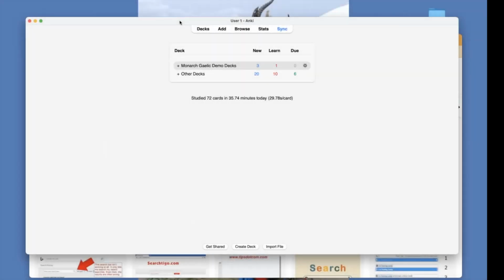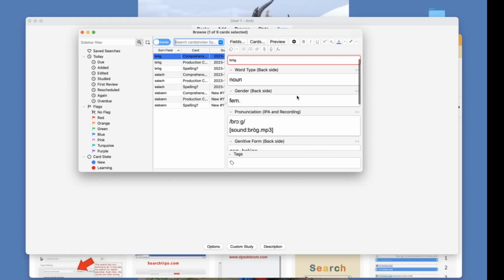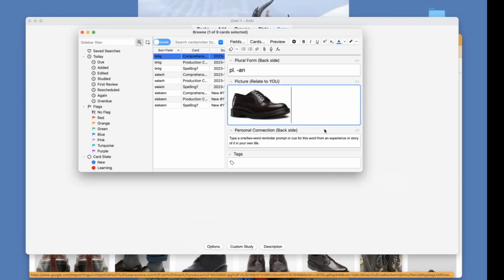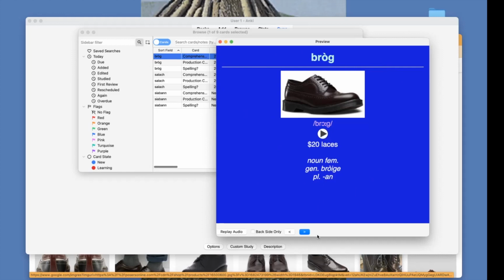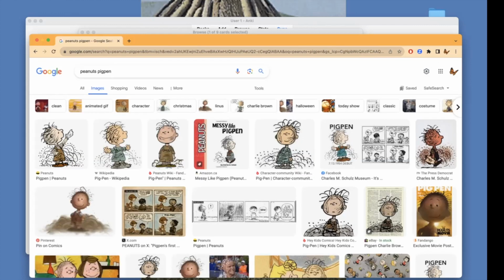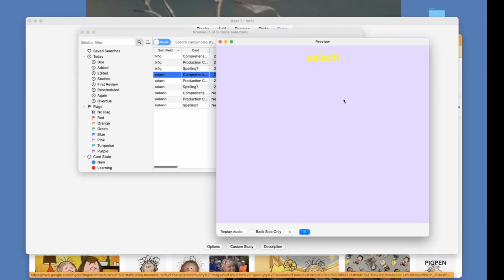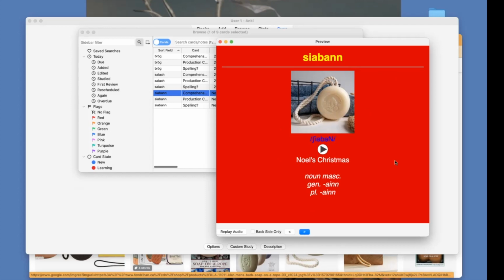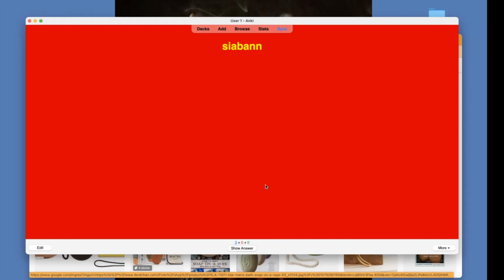How to Customize Your Gàidhlig Anki Deck - Tutorial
This tutorial will walk you through how to customize your cards so that what you learn sticks with you for good.